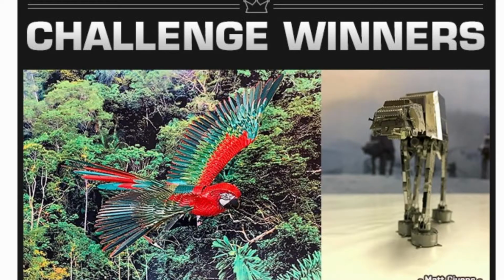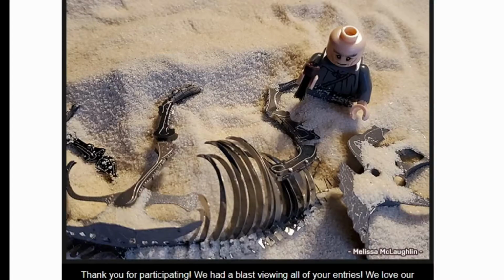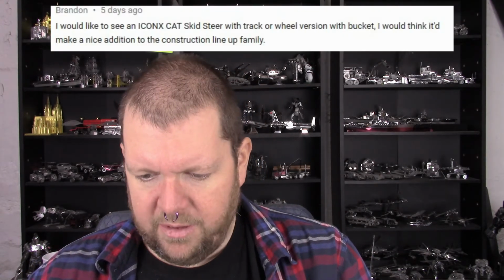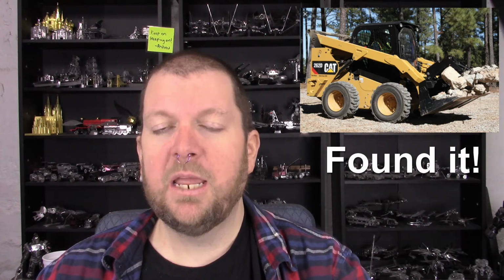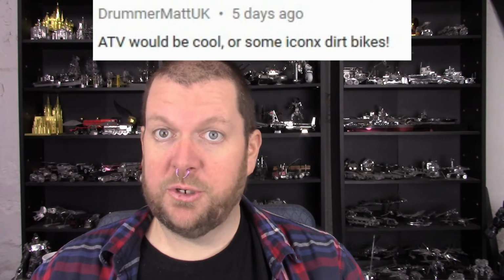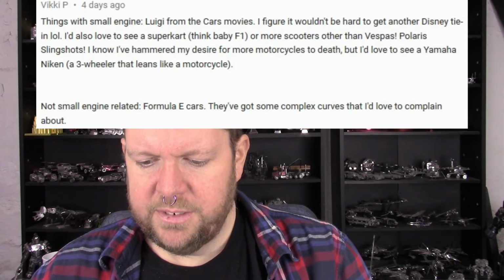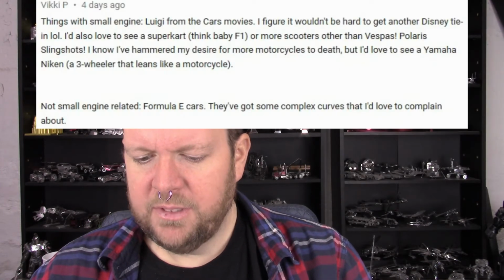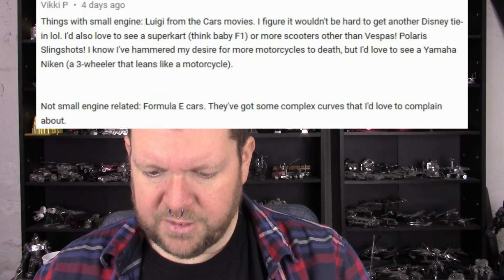3D Metal Model News (3-6-2020)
A couple of new models announced from Piececool, new newsletter and contest from Metal Earth and more talk about small engine vehicles in this weeks 3D metal models news.

Links